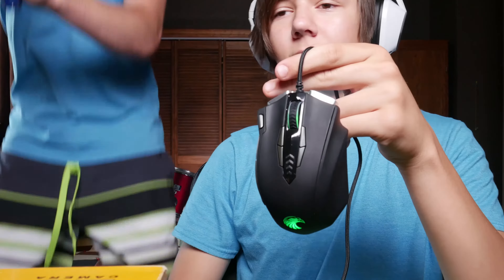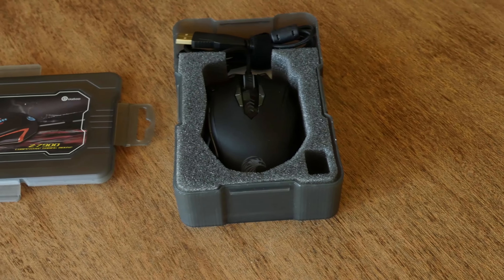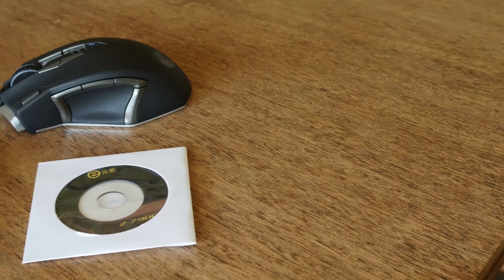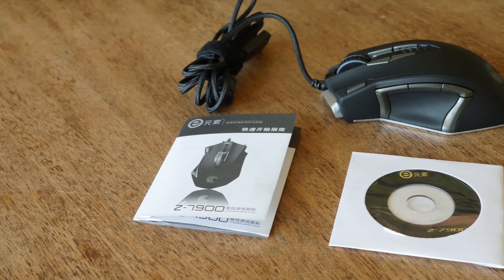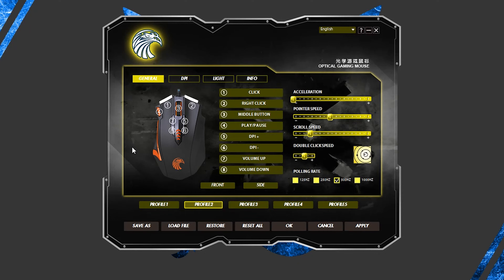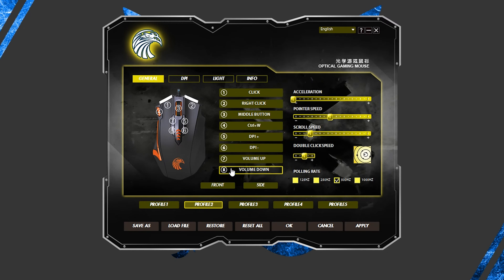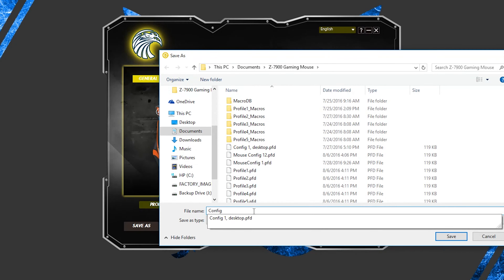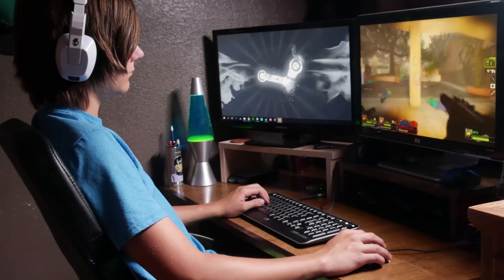Bros Review Z-7900 Gaming Mouse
This is an affordable gaming mouse with tons of customizable buttons and lights!